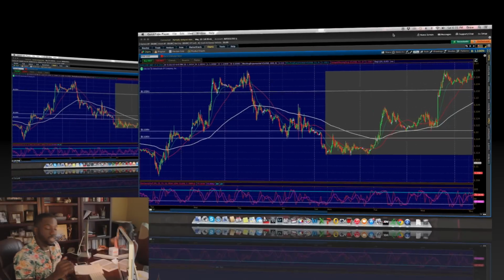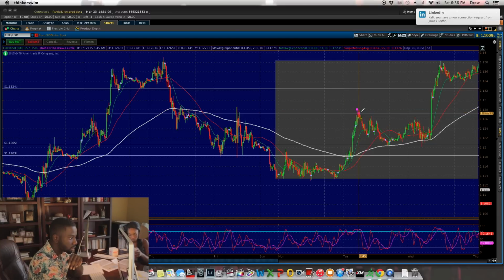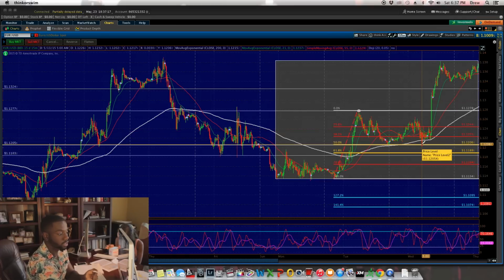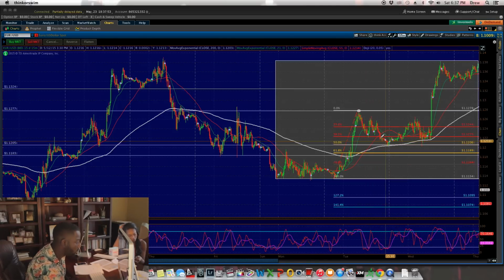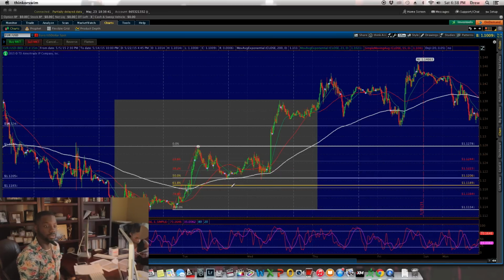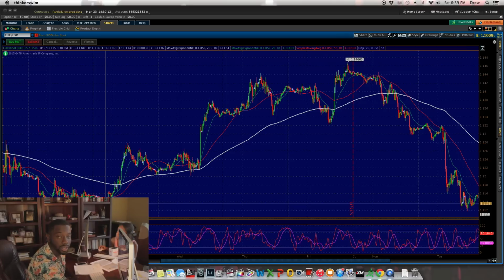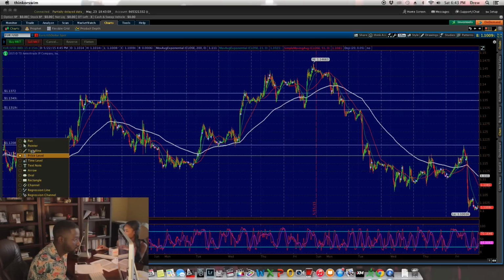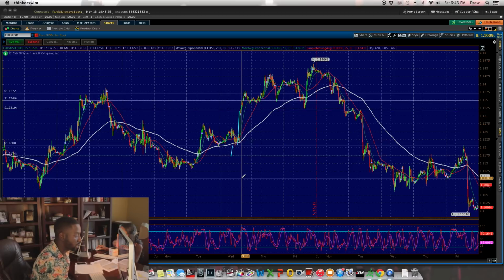Maximize forex profits with this tool!